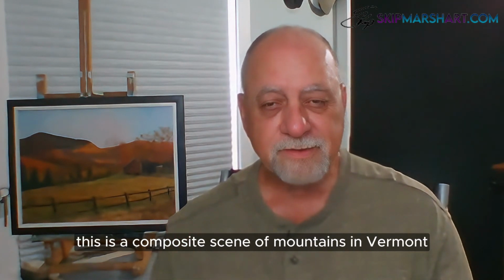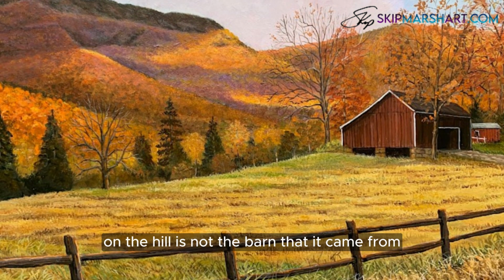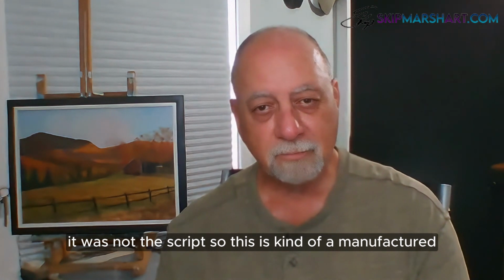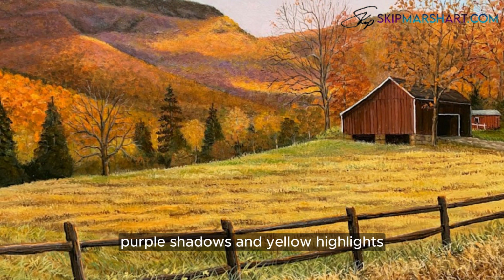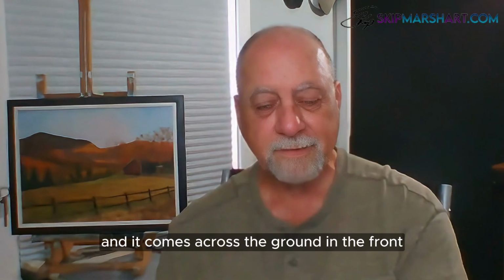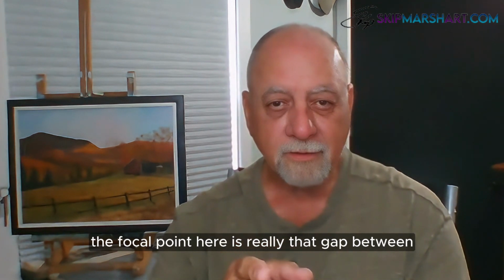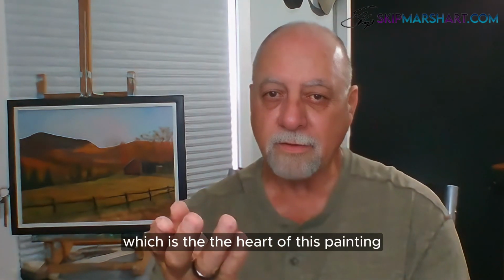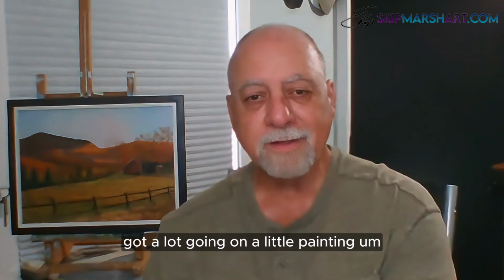The Golden Hour- the magical time of day where the lighting is perfect!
@Skipmarshart One of the aspects of painting that I really focus on is the lighting and in landscape work golden hour lighting is the best to really catch the highlights and nuances of many scenes whether it's the mountains or even the beach. The slanting light really helps to define the shapes and contours of the scene and the color is fun to capture. This is a serene late day mountain view reminiscent of Vermont with a barn as a secondary feature. The golden hour lighting contrasts with the browner and more purple shadow areas and I think it really pops.